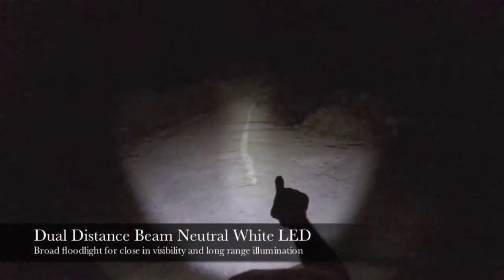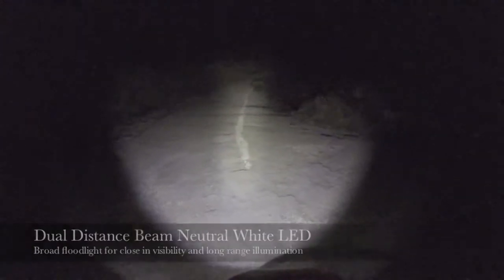Follow Up Review Fenix BT20 Bike Light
I went and did a little night riding testing the BT20 bike light from Fenix. This light performs great and with its dual distance beam and 750 lumen it was plenty bright for the trail I was on. 2 of these would be more than enough for a 2 hour ride.
Very well designed and waterproof light.

Please keep checking back for more gear reviews and other related hodgepodge.